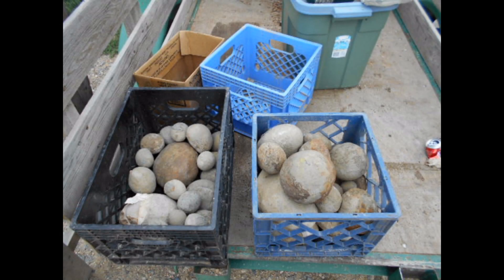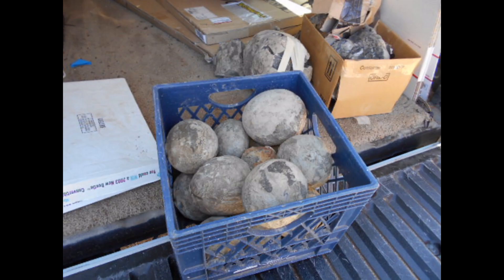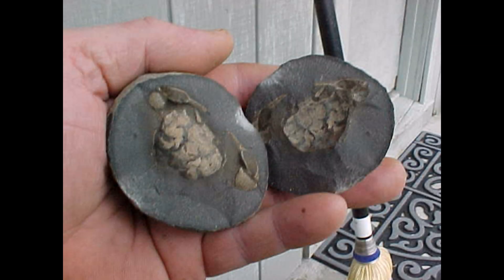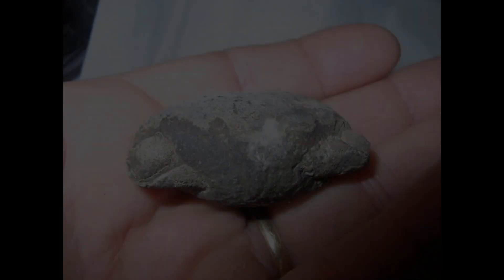Prepping Fossil Crabs Part 1 Finding Concretions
A video of lots and lots of crab concretions I've found over the years